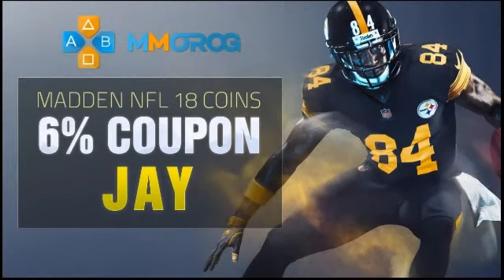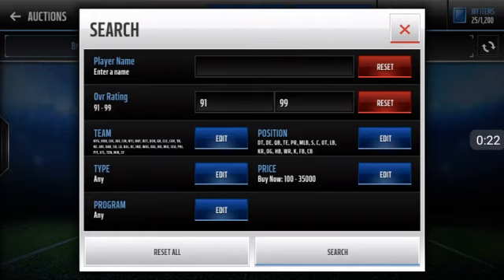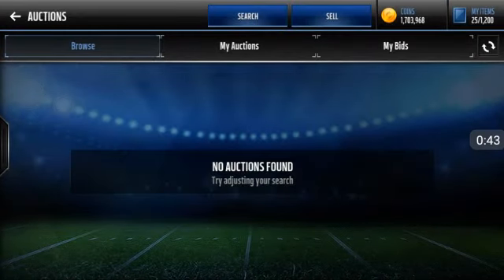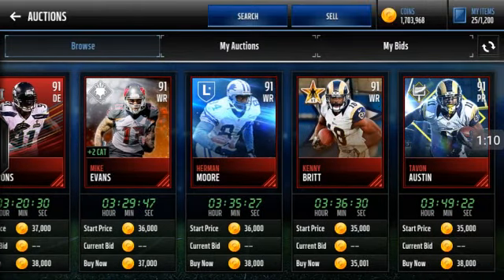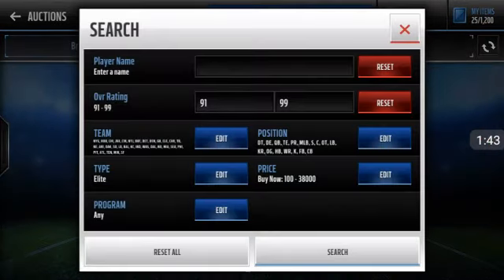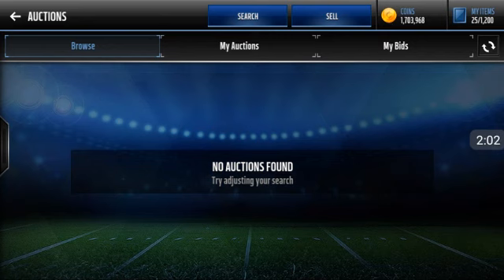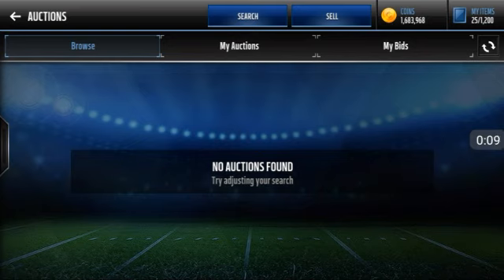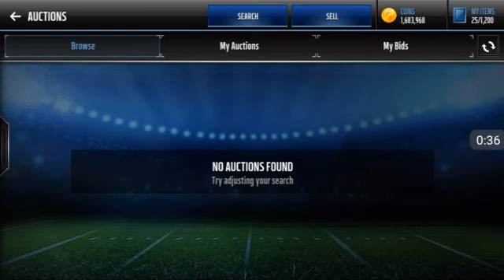EASY COIN METHOD TO MAKE MILLIONS! MADDEM MOBILE! HOW TO MAKE MADDEN MOBILE COINS!